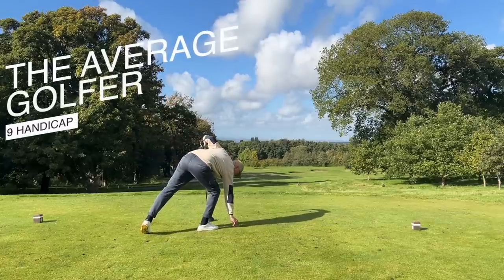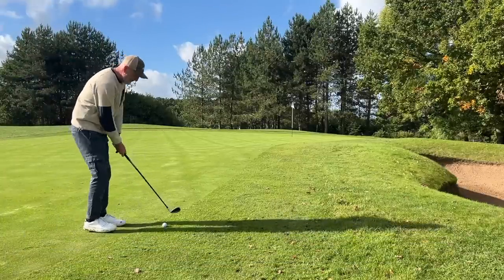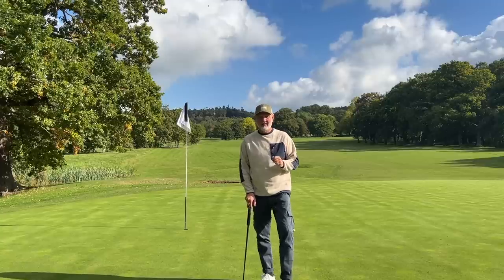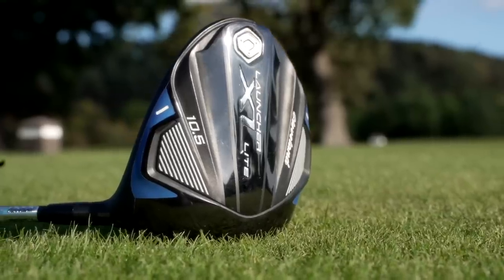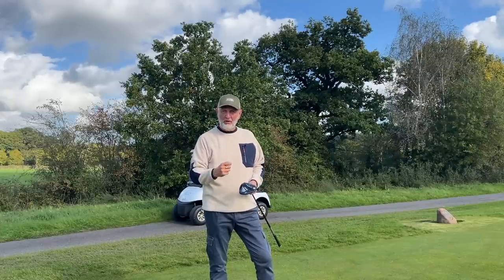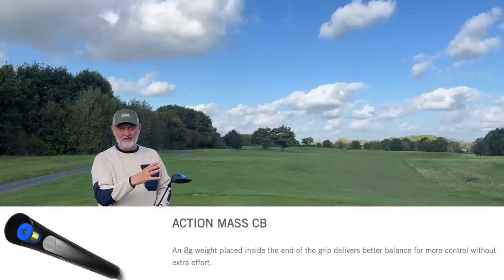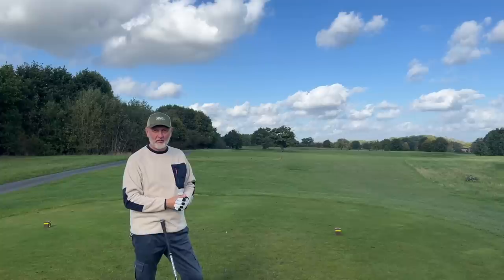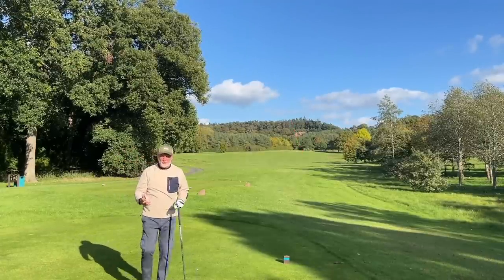Cleveland Launcher XL Lite Driver review